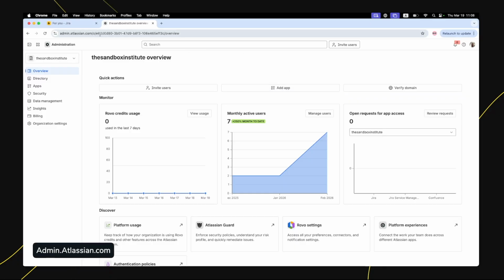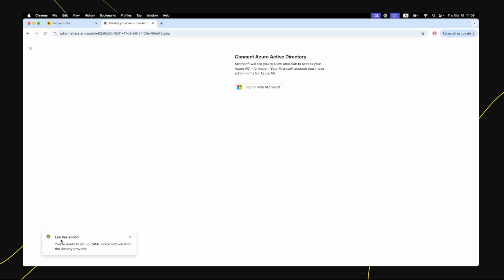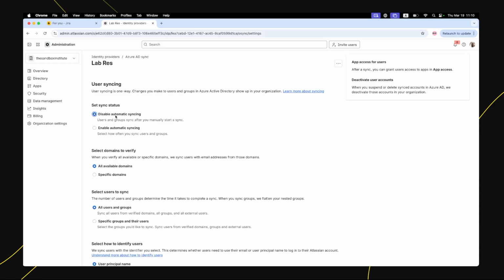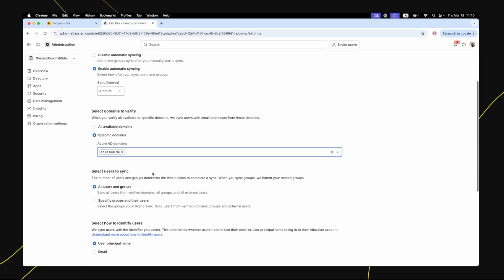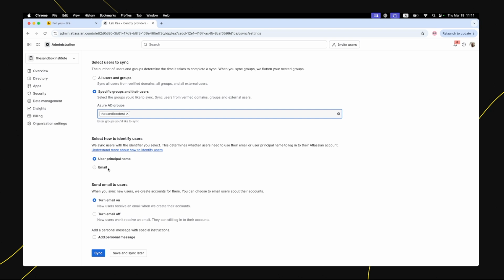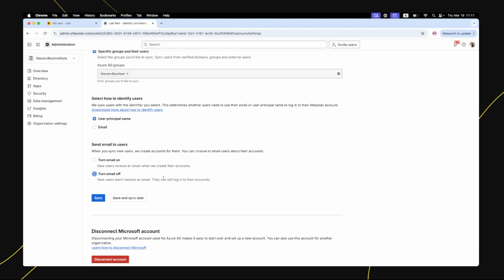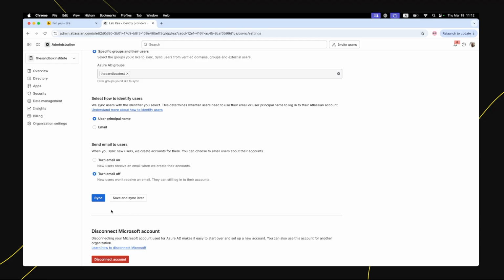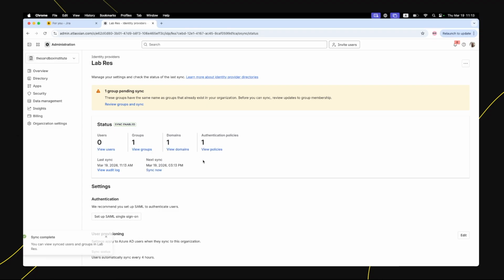Connect Microsoft Entra ID to Atlassian Guard (Fast Setup + Safe User Sync)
Want the fastest way to connect Microsoft Entra ID (Azure AD) to Atlassian Guard without breaking access or syncing the wrong users?

In this video, Marvin (Technical Support Engineer, DevOps at Resolution) walks you through Option 2: Automatic User Provisioning, the quickest and safest way to sync users from Entra ID into your Atlassian Cloud organization.

You’ll learn how to:
 • Connect Microsoft Entra ID to Atlassian Guard
 • Configure automatic user provisioning (SCIM)
 • Choose the right domains and groups for sync
 • Avoid common mistakes (wrong identifiers, domains, or group setup)
 • Run a safe pilot sync before scaling

This is critical for enterprise setups, one wrong sync can break logins, permissions, or licensing.

By the end of this video, you’ll have:
- Entra ID connected
- Sync settings configured
- Your first successful user sync completed

Key Takeaways
 • Always start with a pilot group
 • Verify domains, identifiers, and memberships before scaling
 • Syncing users ≠ granting product access (Jira/Confluence still needs to be assigned)
 • Treat your first sync like production